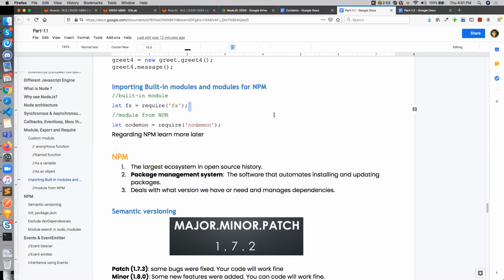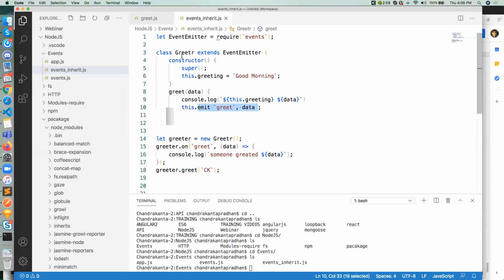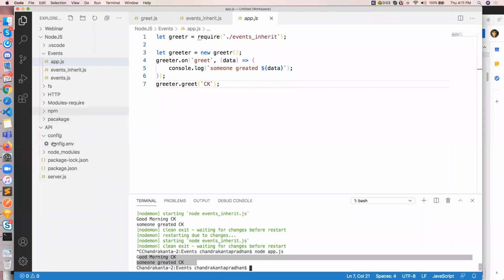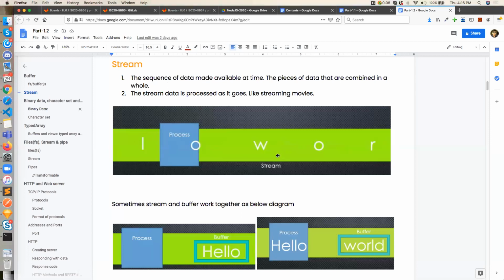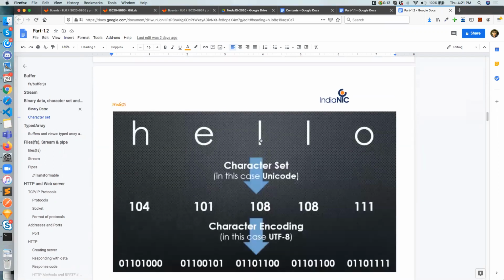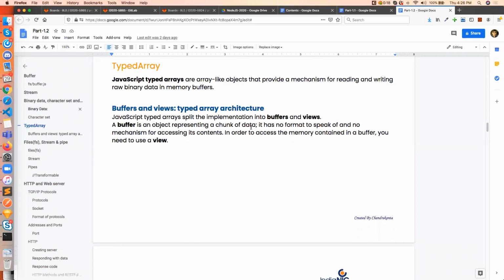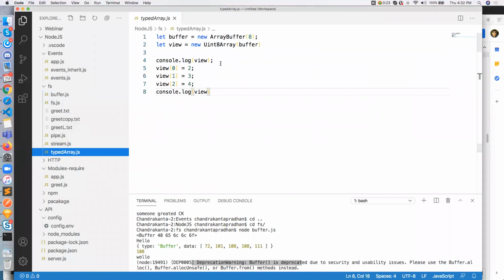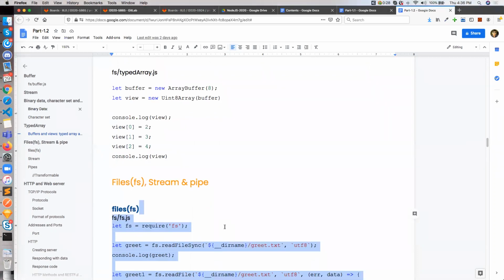04-Events-2 & Fs, Buffer, Streams-1